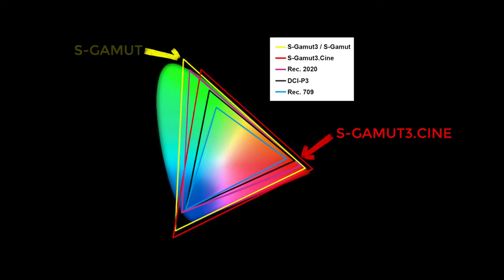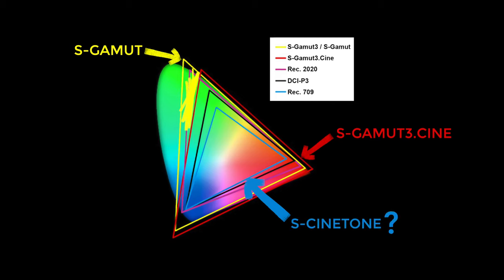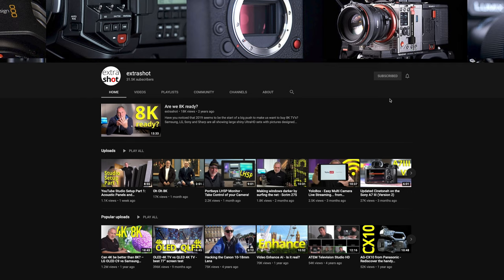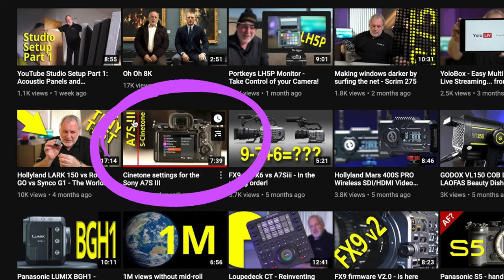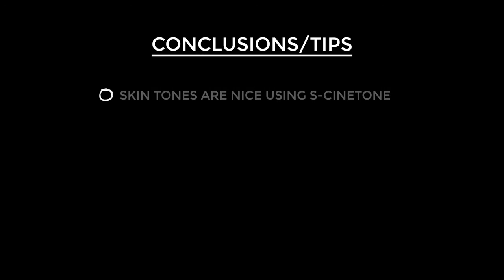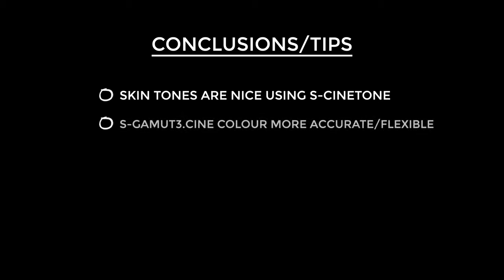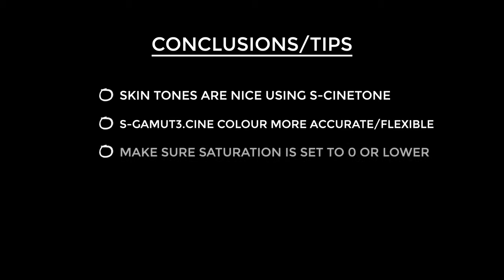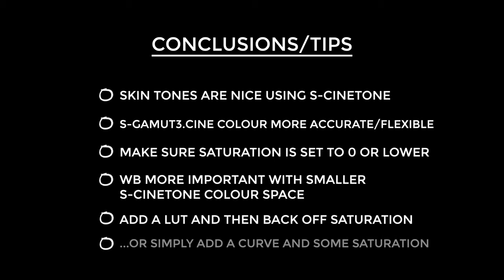Sony S-Cinetone + SLOG3 Super Profile - Does It Work?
Have you ever wondered what would happen if we combine the awesome dynamic range of SLOG3 gamma with that S-Cinetone gamut colour science? Well I have and that’s what I check out in this video, be sure to watch until the end for my conclusions and top tips.

0:00 Intro
0:41 Heads up
0:56 The problem with SLOG3
1:28 S-Cinetone skin tone test
2:41 Using LUTs with S-Cinetone?
3:37 S-Cinetone landscape test
4:31 Applying LUTs to S-Cinetone
5:46 S-Cinetone for 8-bit Sony cameras?
6:48 Conclusions and top tips